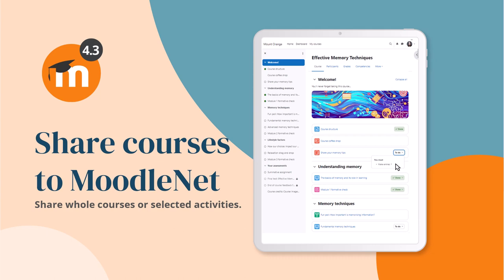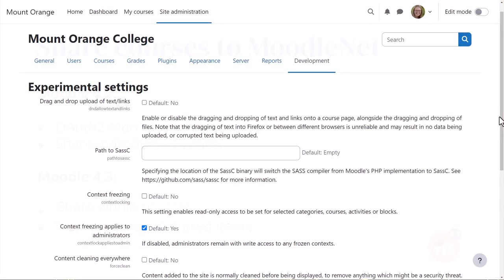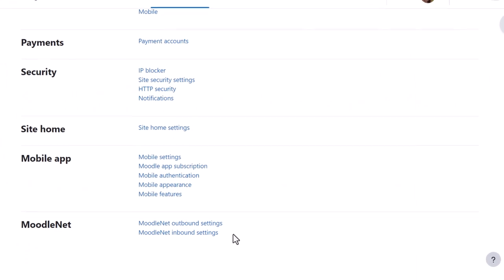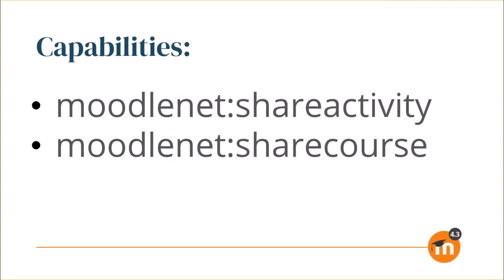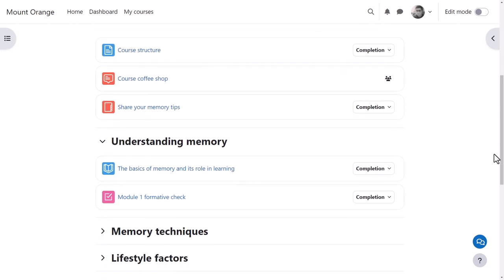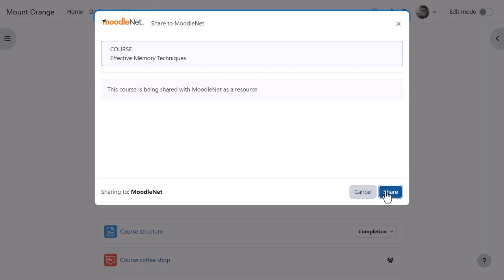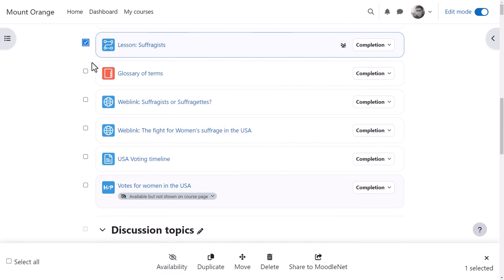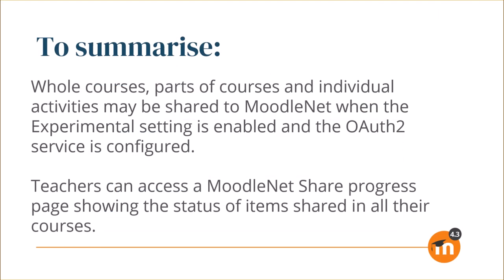Share courses to MoodleNet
In Moodle LMS 4.3, you can now share whole courses or selected parts to MoodleNet!

🌐 What is MoodleNet?
MoodleNet is a vibrant, global community where educators, trainers, and learners converge to find, share and curate open educational resources.

With the new Moodle LMS 4.3 update, the boundaries of knowledge sharing are expanded even further by allowing Moodle users to share courses from Moodle directly.

Learn more about this feature in this video.